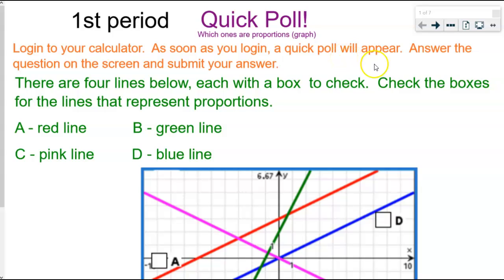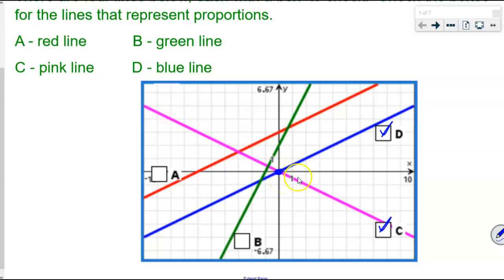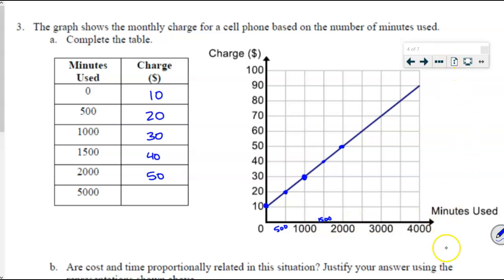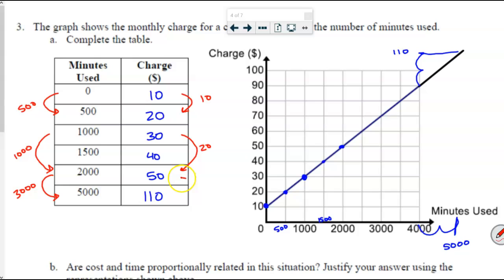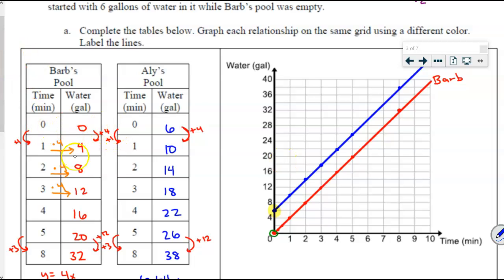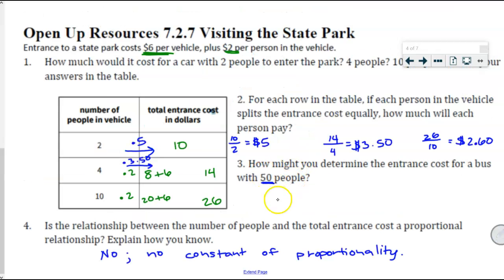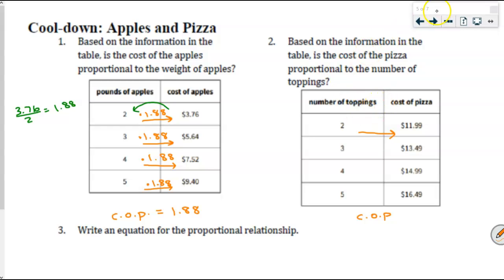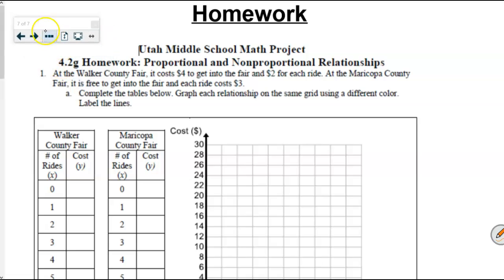Proportional and Non Proportional Relationships (UMSMP 4.2g and OUR 7.2.7) Part 2 of 2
Proportional and Non Proportional Relationships

This video is part 2 in a 2 part video series covering this lesson.  This lesson contains portions of Utah Middle School Math Project UMSMP 4.2g and Open-Up Resources 7.2.7.

This lesson was recorded during class.  I try to repeat student responses that may be inaudible.